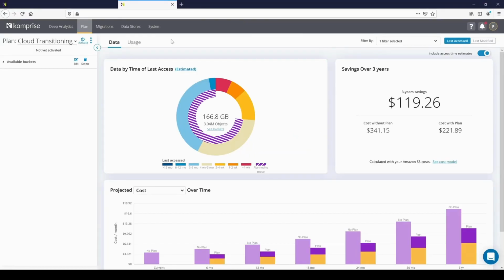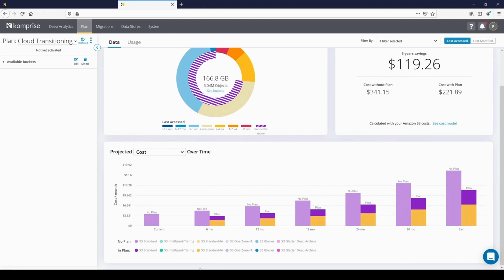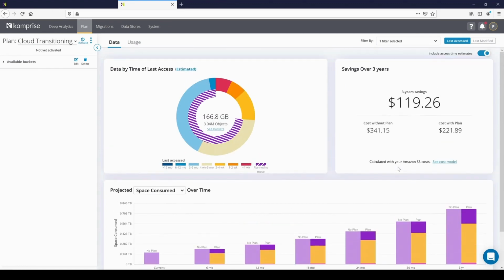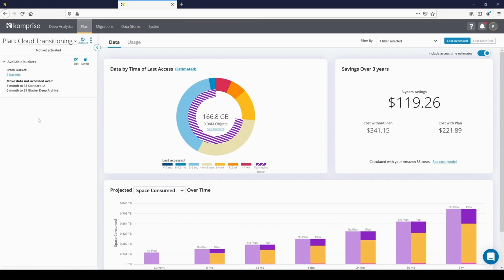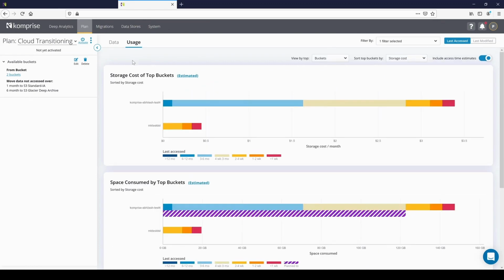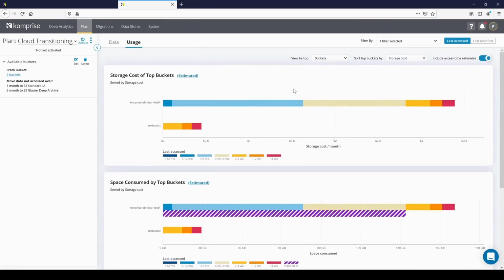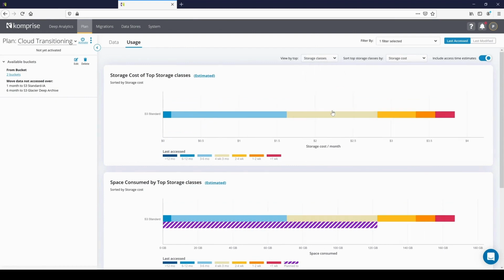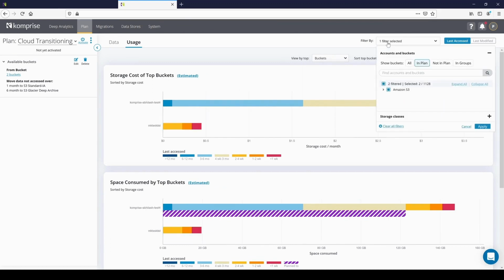Komprise Cloud Data Management Analysis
This tutorial walks you through the analysis capabilities of Komprise Cloud Data Management for object to object migration and cloud cost optimization.